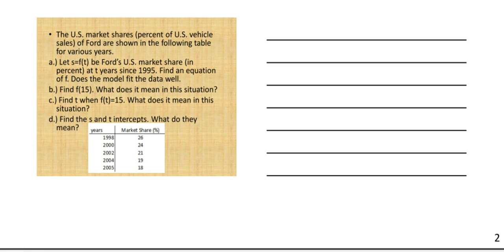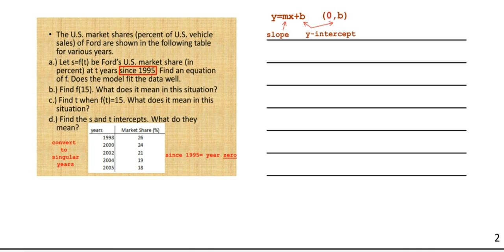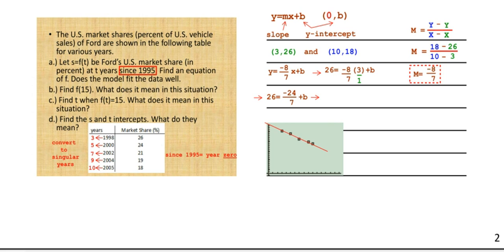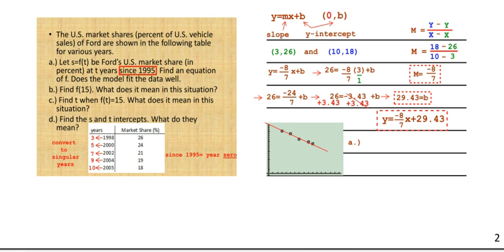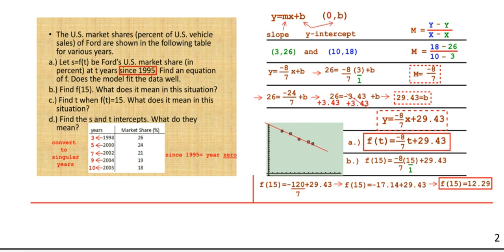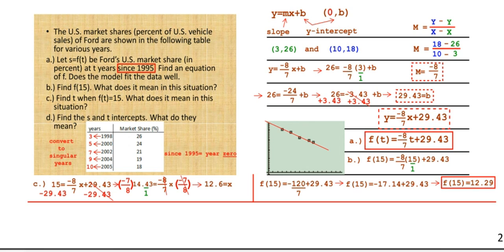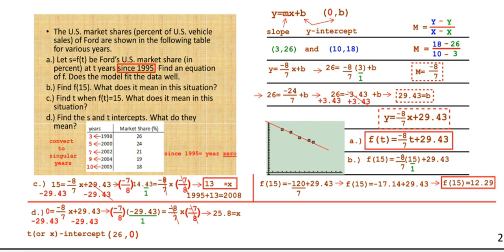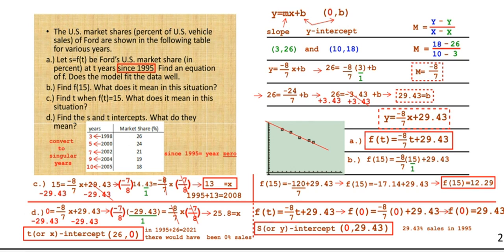Life Function Equation